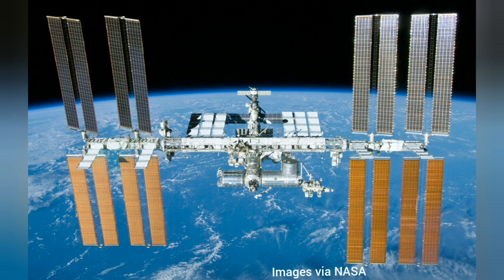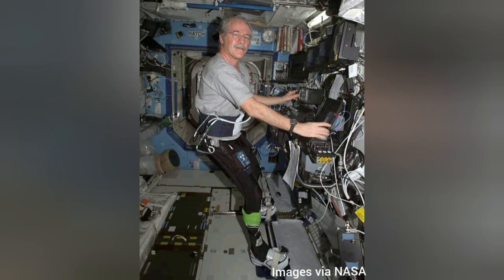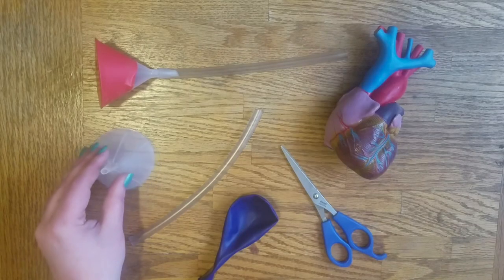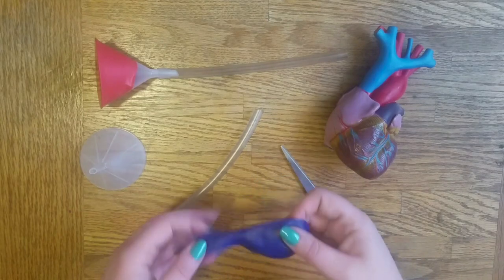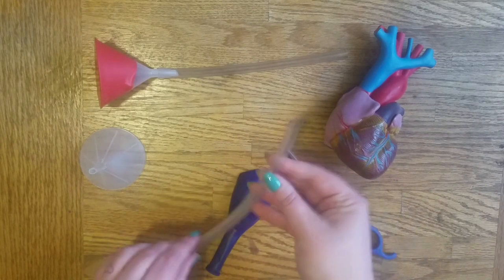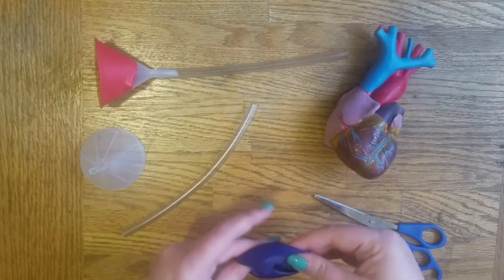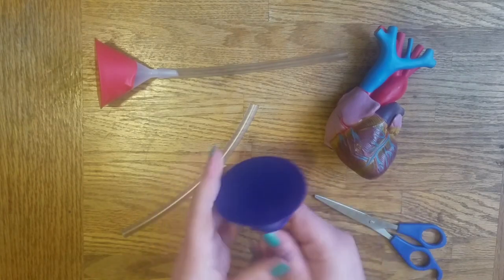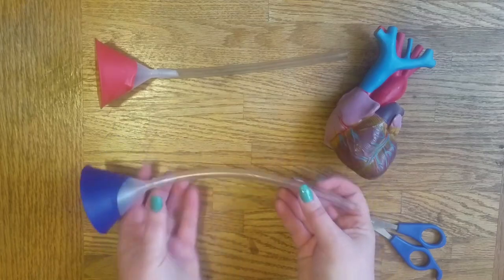SparkofScience: Stethoscope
We know that going into space affects the bodies of astronauts. So how does it affect their hearts? And how can you listen to your own? Science Interpreter Al is pumped and ready to show you!